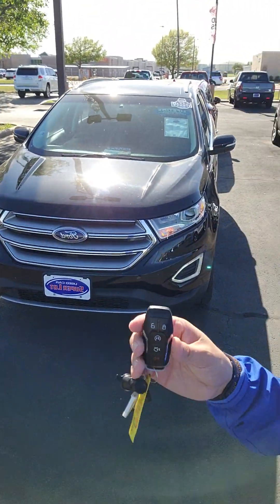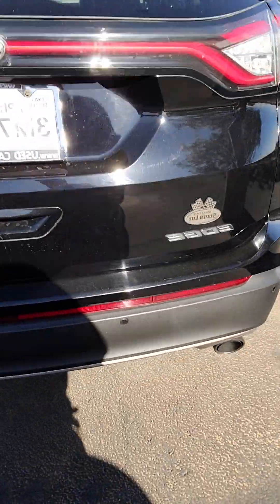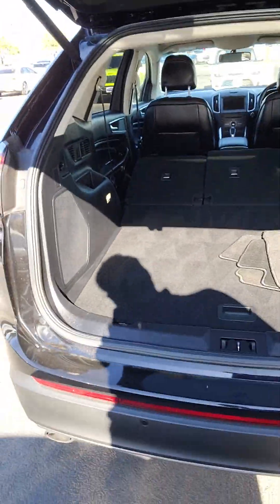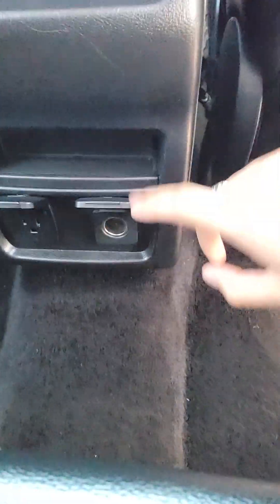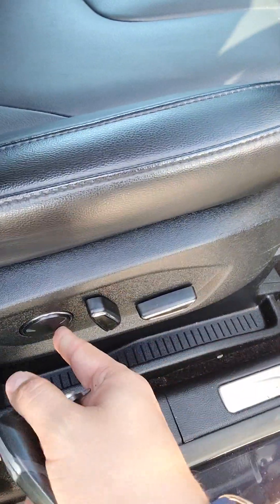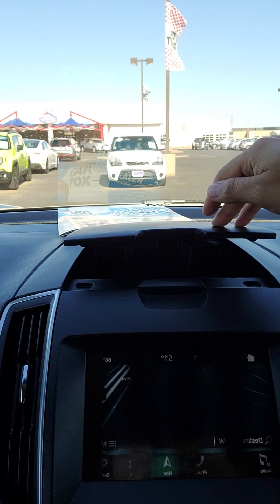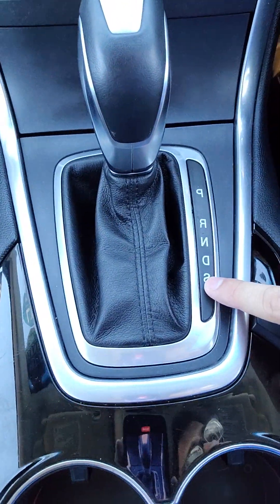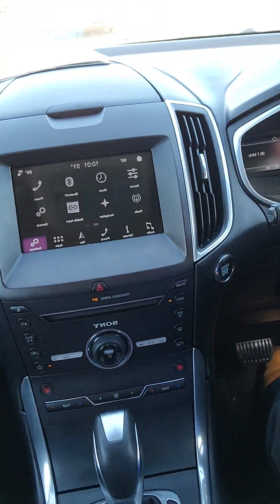2016 ford edge